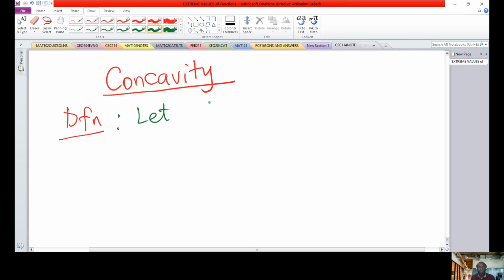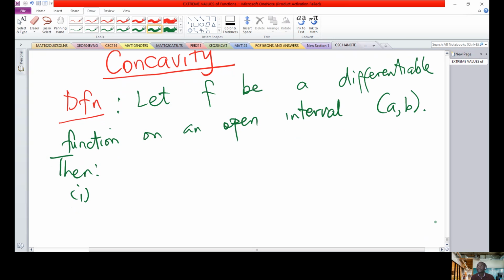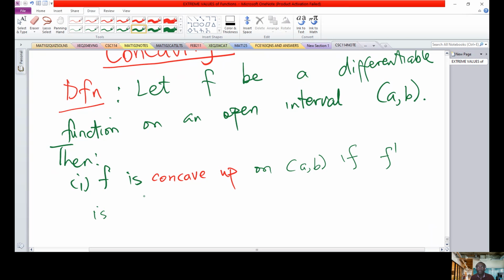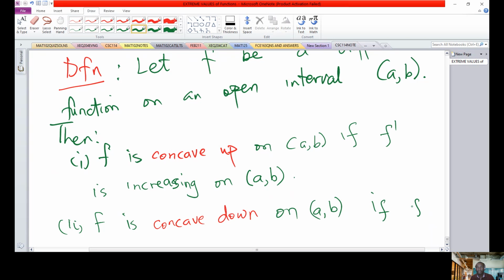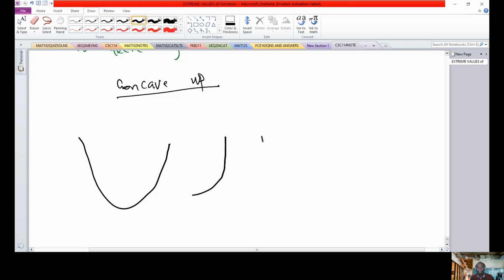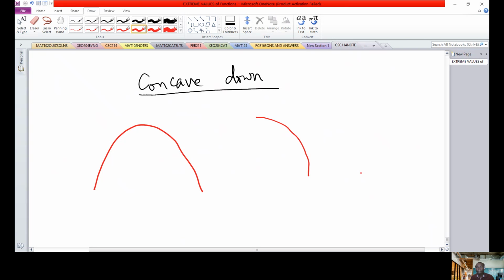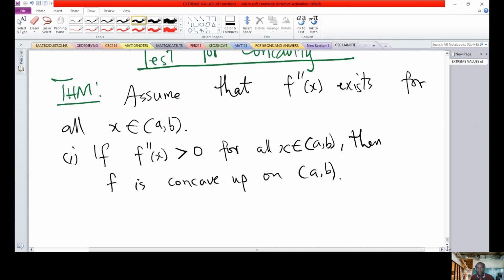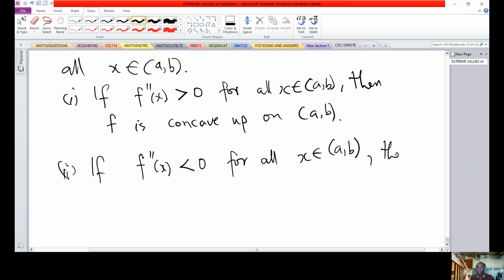Concavity Made Easy